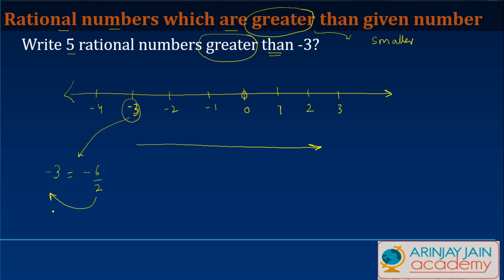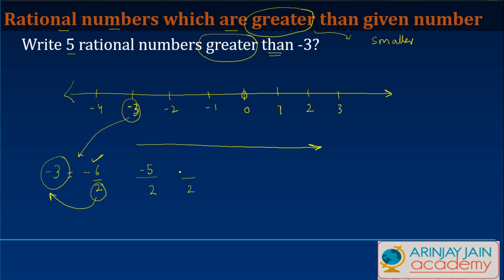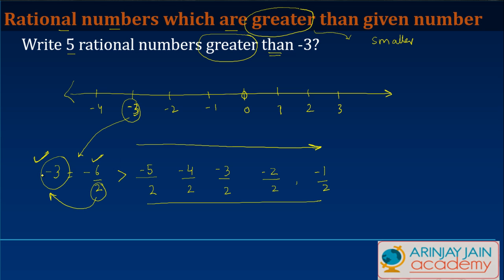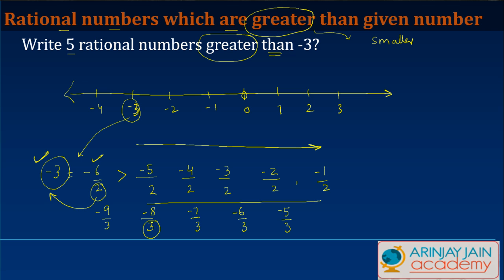Rational Numbers Which are Greater than given number- Class 8 Mathematics (SSC/ICSE/CBSE)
This video explains how to find rational numbers which are greater than the given number